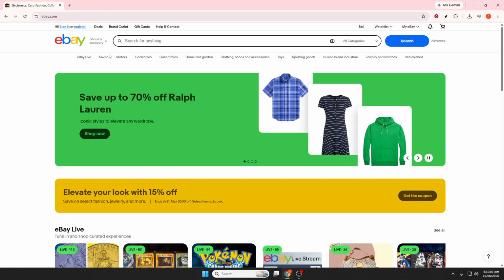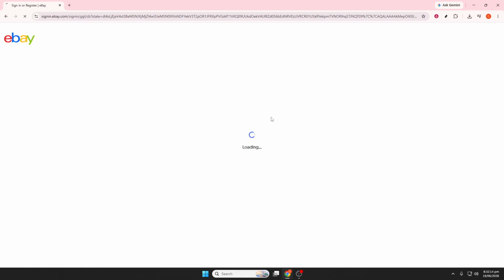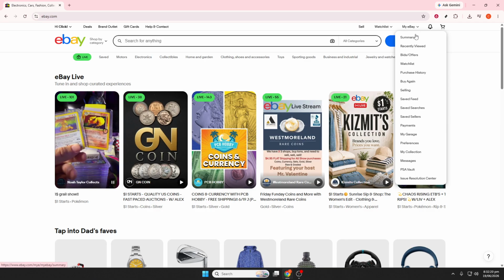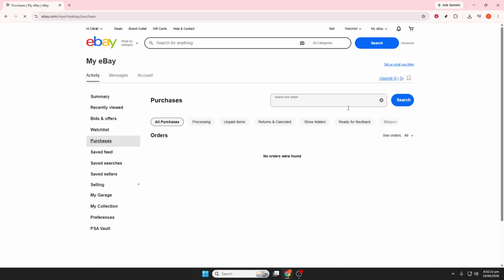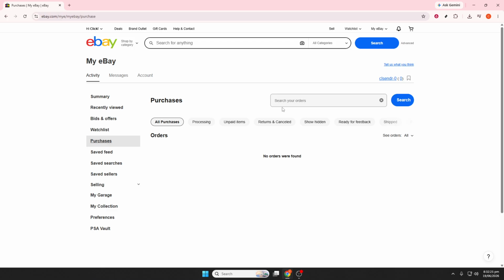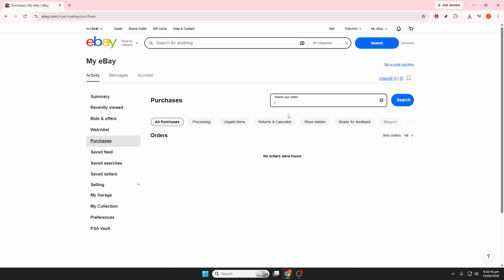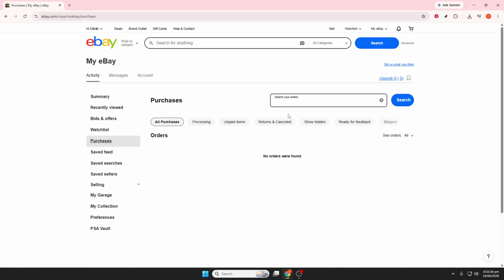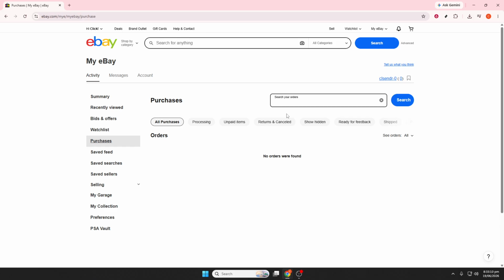How to Find Missing Orders in Your eBay Purchase History Full Fix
Can't find your orders in eBay Purchase History? Don't worry! In this step-by-step tutorial, I'll show you how to locate missing eBay orders, recover hidden purchases, and troubleshoot common issues that prevent orders from appearing in your account.

Whether your order was recently placed, archived, purchased as a guest, or linked to a different account, this guide will help you find it quickly and get back on track.

✅ How to check eBay Purchase History
✅ Find hidden or archived orders
✅ Recover missing eBay purchases
✅ Check guest orders on eBay
✅ Verify account and email details
✅ Troubleshoot syncing and account issues
✅ Contact eBay Support if needed

This tutorial is perfect for eBay buyers who can't locate recent purchases, completed orders, or transaction records.